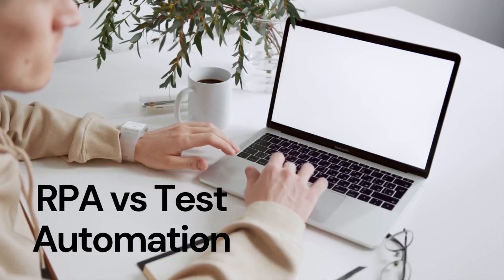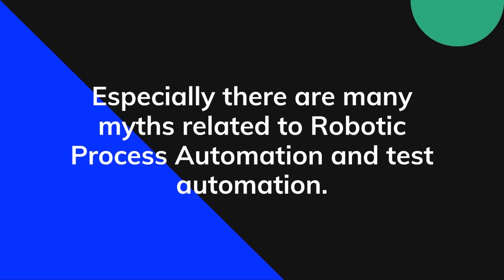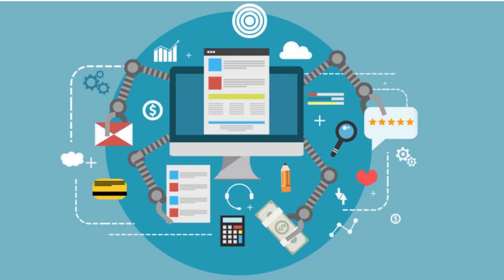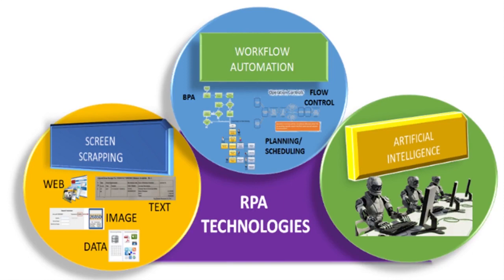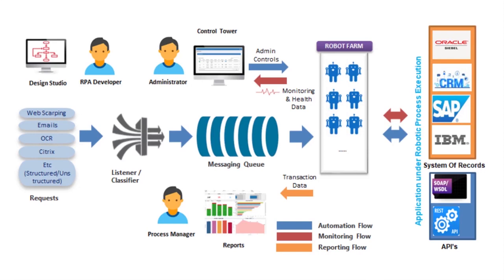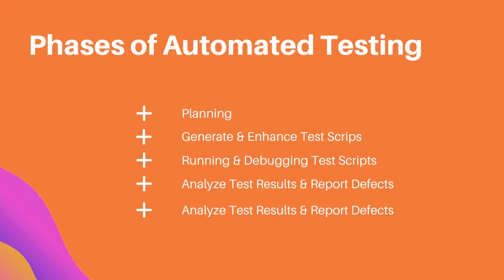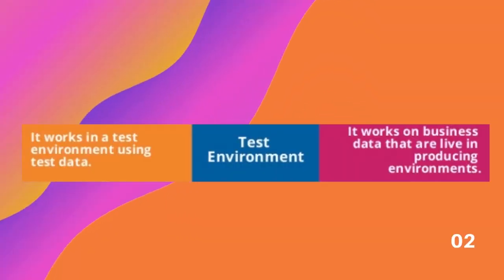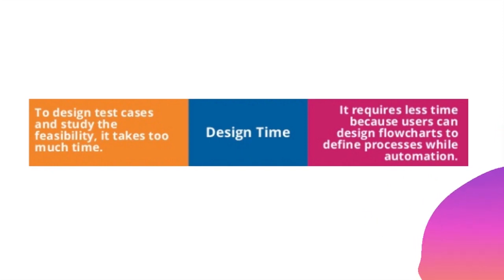Test Automation vs Robotic Process Automation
Robotic Process Automation VS Test Automation
RPA - Robotic Process Automation, Automating Business Processes like Data Entry, Queries, Calculations, and Transactions in various organizations like, Banks, Insurance, Healthcare, ERP etc... using Software Tools like Blueprism, Automation AnyWhere, UiPath etc.

Automation testing is a Software testing technique to test and compare the actual outcome with the expected outcome. This can be achieved by writing test scripts or using any automation testing tool. Test automation is used to automate repetitive tasks and other testing tasks which are difficult to perform manually.